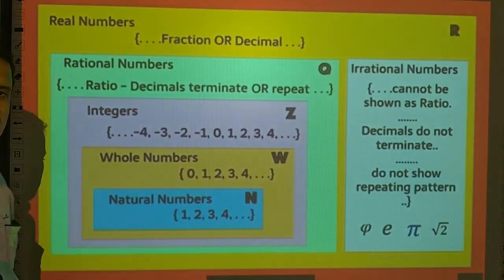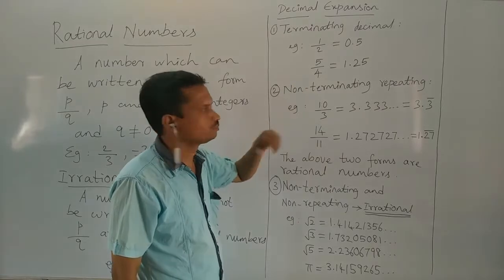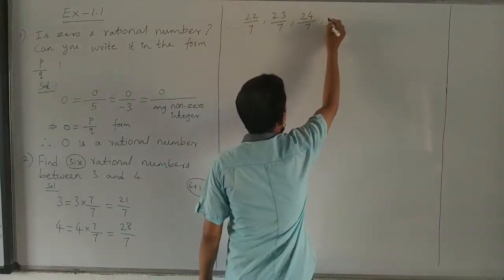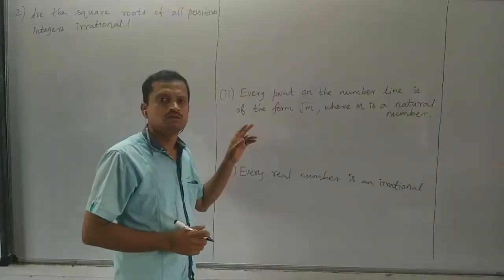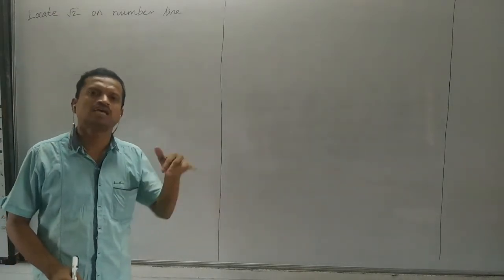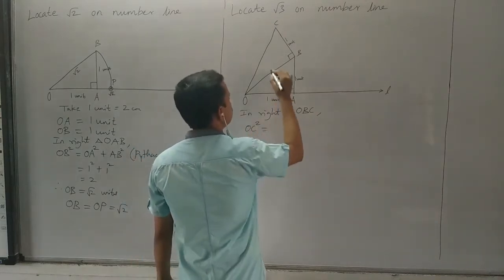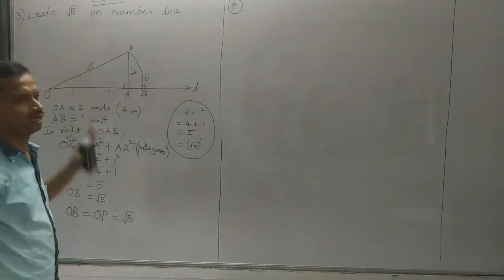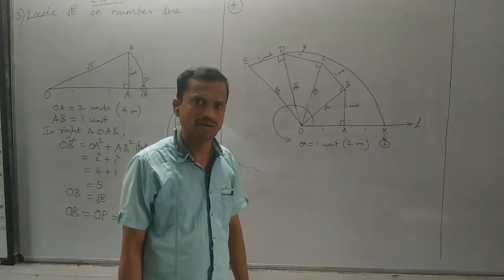GRADE IX (2021 - 2022) - MATHS - NUMBER SYSTEM - EX : 1.1 & 1.2